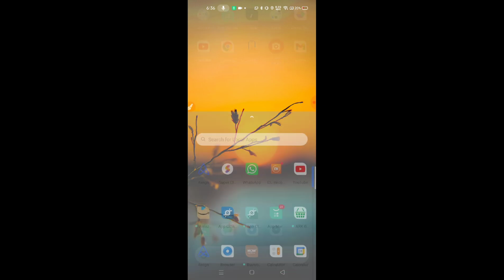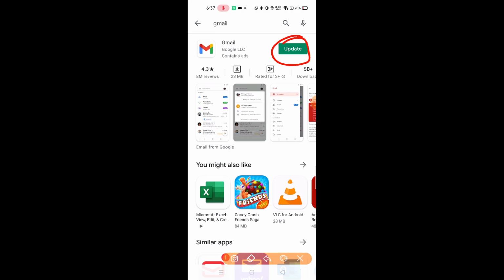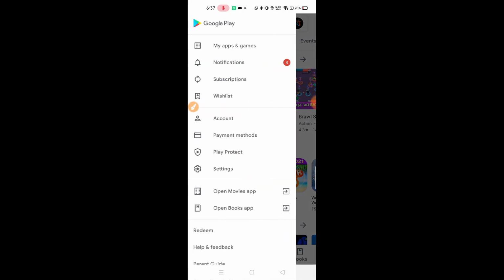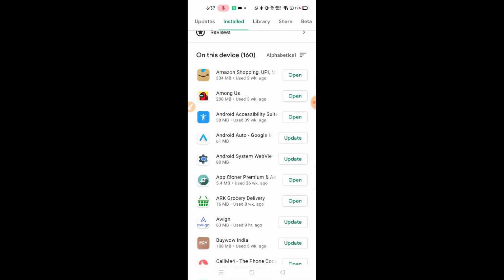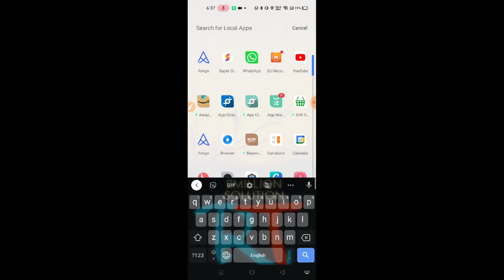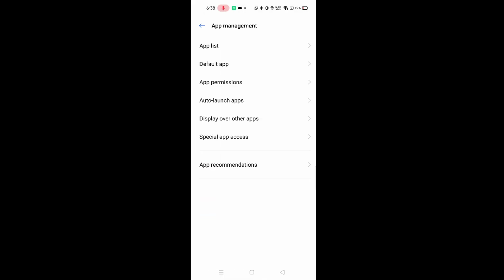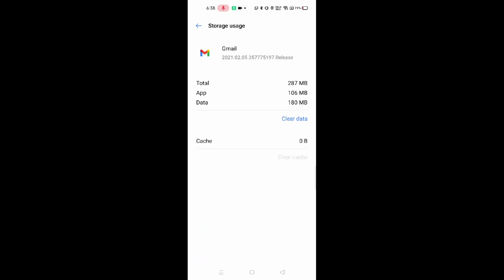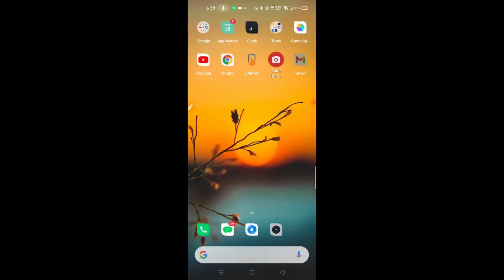How To Fix Gmail Has Stopped Working Problem Solved